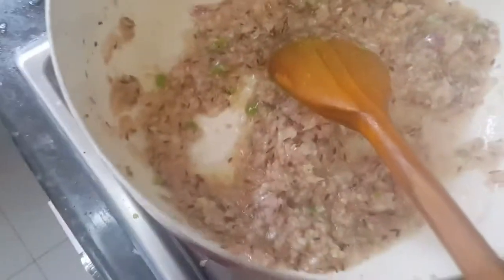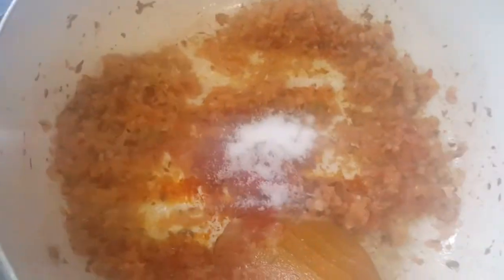Paneer Bhurji wraps🌯🌯🥙🌶/frenkie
A super yummy,quick and healthy recipe which can be served In Tiffin for lunch or dinner anytime anywhere...🍽😋